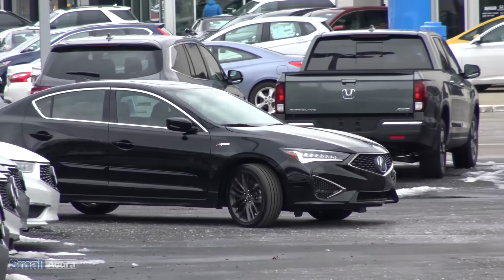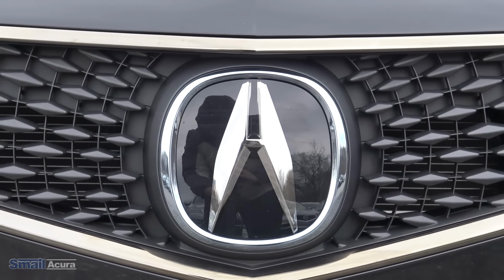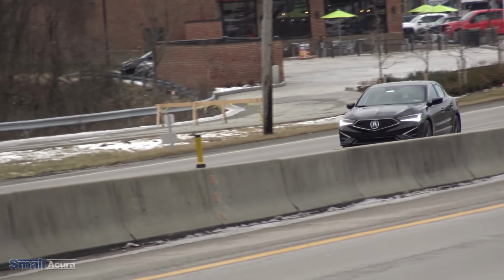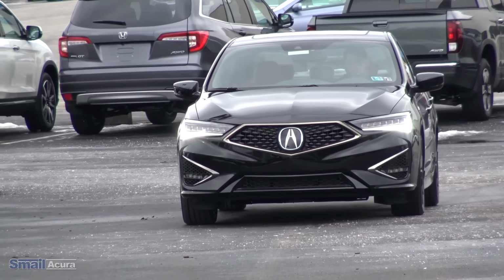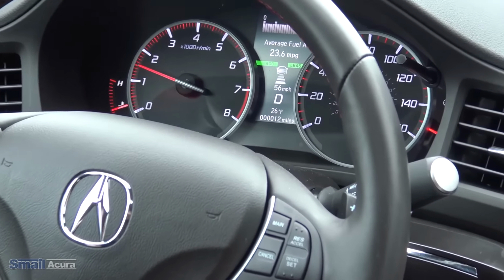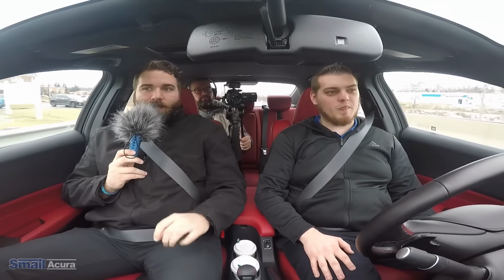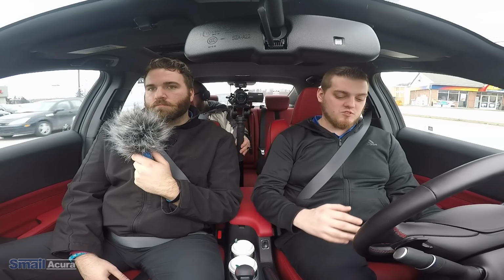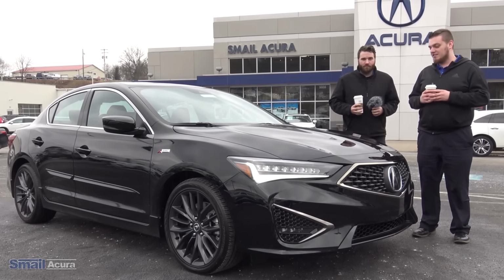2019 Acura ILX A-Spec Ride Along - Review & Test Drive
Ride along with Brad and Dan from Smail Acura as they review the 2019 Acura ILX A-Spec.